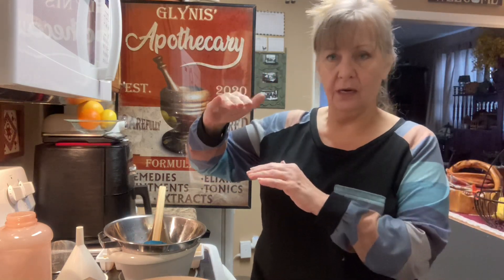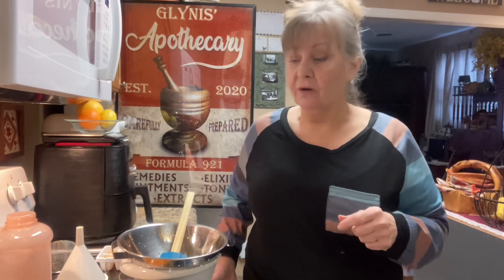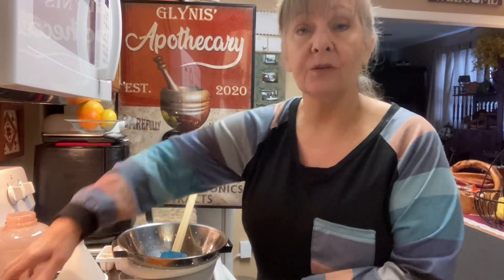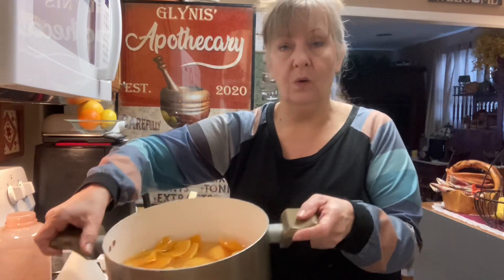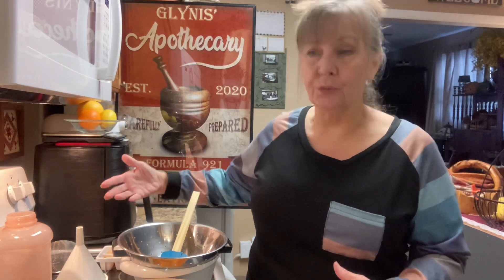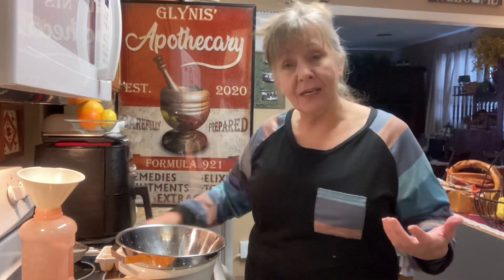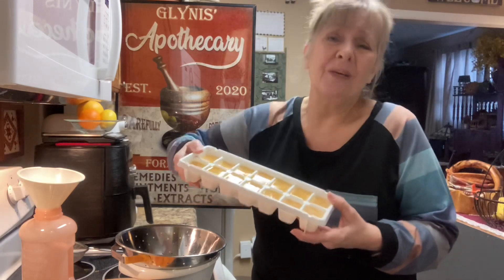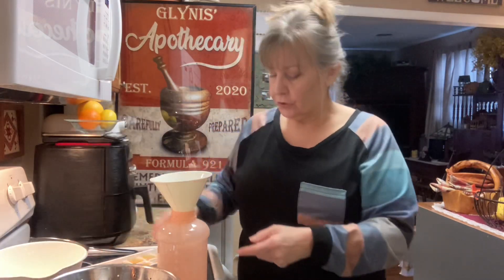My homemade Grapefruit, Orange and Lemon Juice Recipe More in Description Box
Don't throw away those grapefruit, orange and lemon peels.  They have the highest pectin content of any produce.  Simply wash your citrus well, add to a boiling pot of water, and continue a lively simmer for 4 hours.  I allow mine to cool overnight, and then strain the next morning.  If you like , add a bit of honey, but I prefer mine natural.